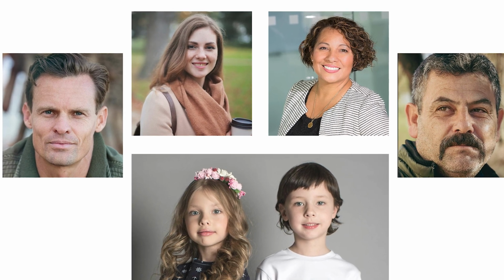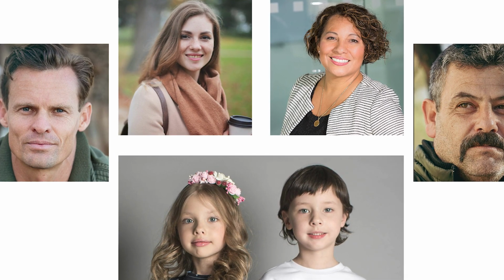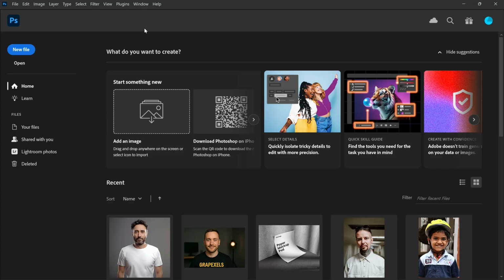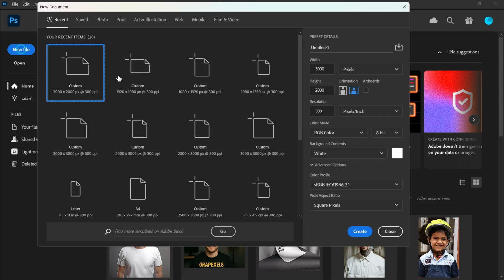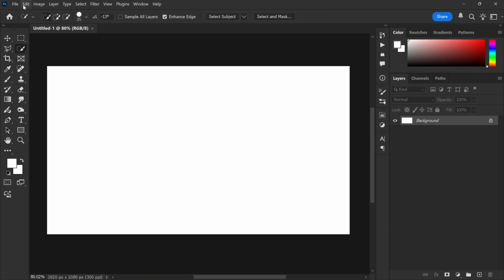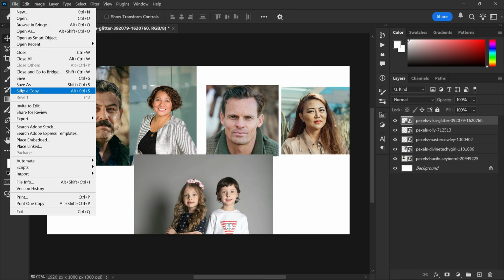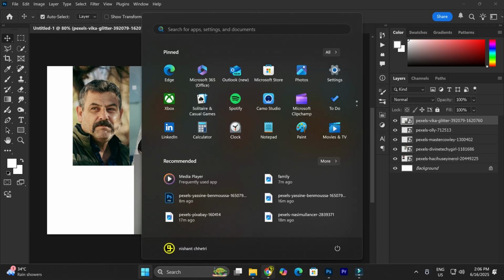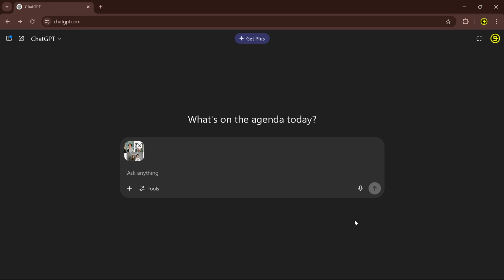How I Made a Realistic Nepali Family Photo Using AI & Photoshop (No Experience Needed!)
In this video, I’ll show you how I combined six different individual photos into one beautiful and realistic Nepali family portrait — using just Photoshop and AI! 💻✨

Even if you’ve never used Photoshop before, don’t worry — I’ll guide you step-by-step through the process.
We’ll arrange the photos in Photoshop, and then use ChatGPT with a smart prompt to generate a stunning traditional Nepali family group photo. It’s super easy and beginner-friendly!

📌 Tools Used:

Photoshop (for combining images)

ChatGPT (for generating the final family photo)

📷 Prompt used in ChatGPT:

“Create a realistic family group photo by combining individual portraits of family members. All members should be standing or sitting together naturally, wearing traditional Nepali attire — daura suruwal and topi for men, gunyu cholo or sari for women, and kurta suruwal for children…”